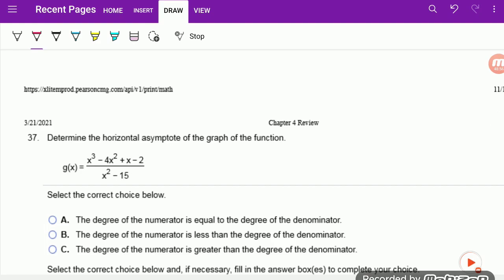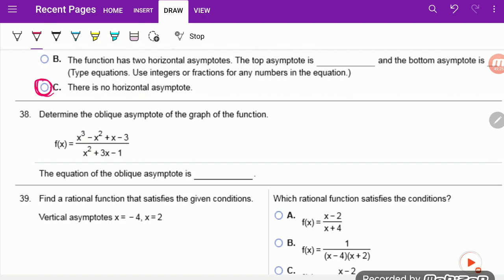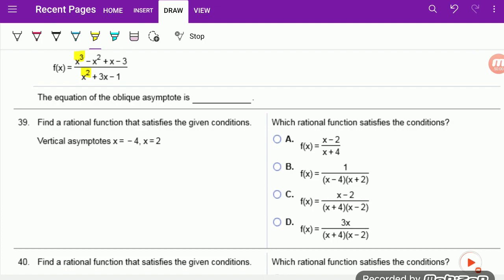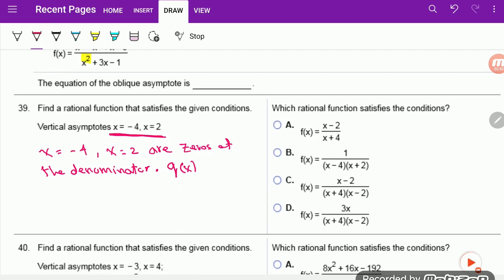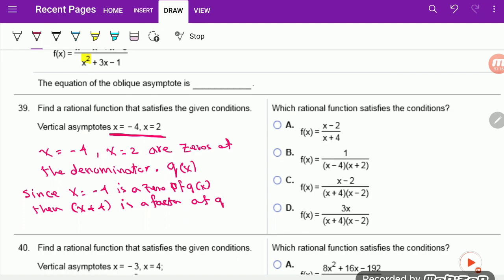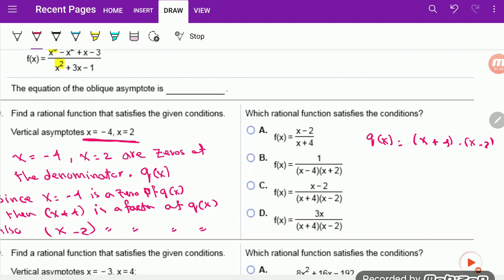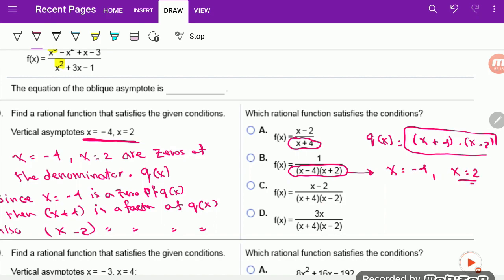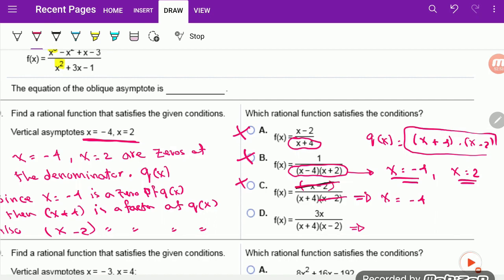Chapter 4 Example 27 On Asymptotes